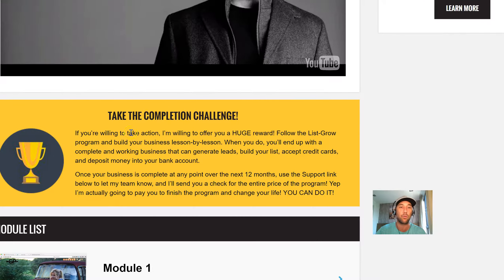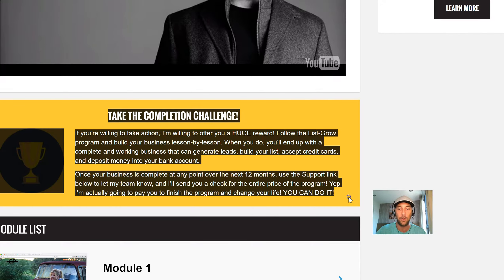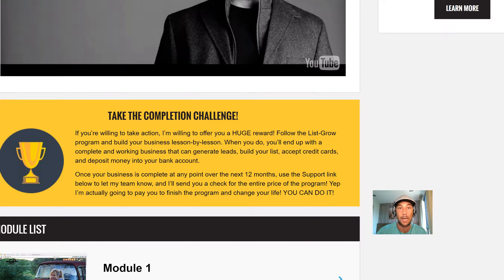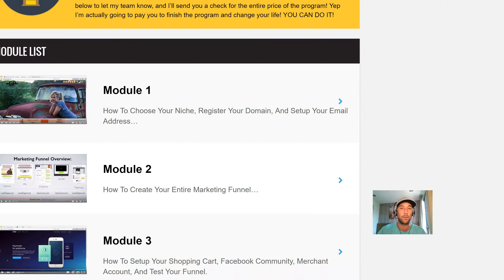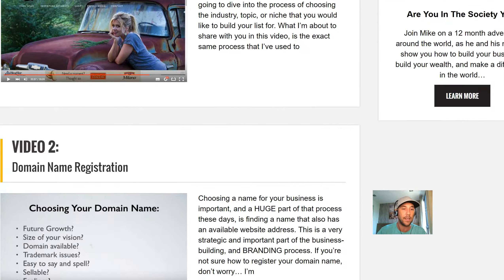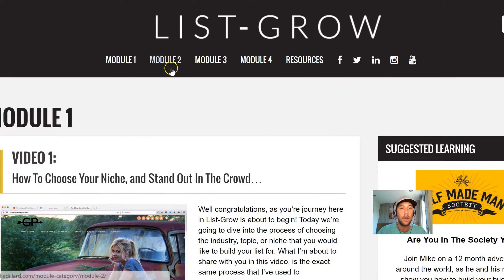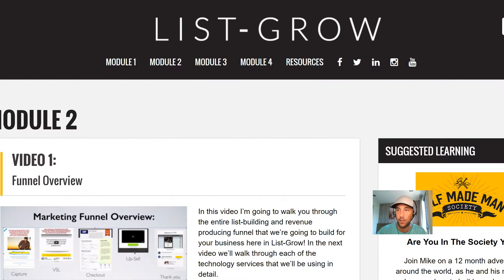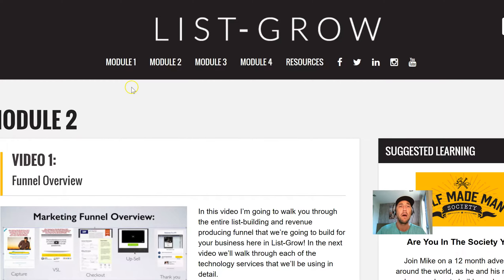Mike Dillard's List Grow Review & Sneak Peek Inside The List-Grow Member's Area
Mike Dillard's List Grow program ) teaches you how to build an audience, a large email list and a successful internet based business in just about any niche.

Please note... This is not a course on 'How To Make Money Online' or 'How To Build An Online Business'... It is about growing your business online with a specific type of marketing funnel.

Personally, I did not use LeadPages like he describes in the course... I use Thrive on Wordpress and if you want a free 4 part series on how to build a wordpress funnel, go

If you want to learn how to make money online and have no experience, watch this video to learn more about my recommended course for that

Last year I signed up for the List Grow program and went straight into implementing what Mike Dillard teaches in that program.

After putting in the prep work needed to write my video sales letter scripts and set up my funnel, I launched the program about 12 months ago from the recording of this video.

In the last year, I have generated more leads and more revenue for my online business than ever before!

I can directly correlate my success in the last 12 months to what I learned from Mike Dillard's List Grow program.

In this video you will get the full picture about my take on the program as someone who bought in on my own dime and implemented.

You will learn about how you can get the course for free by being an action taker!

You will also get to see a tour through the member's area and a sneak peek at the modules and resources that he offers.

There is one resource in particular that is easily worth five times what he is charging for this program... You are going to want to see that!

All in all, if you are working on an online membership program and you are seeking a funnel or solution to help you crush it from the get-go... This program is for you!

To build out this membership system and funnel, I chose to use Clickfunnels... Here is a video that shows the membership site I built with this course's help

If you have been searching for the right online business method that doesn't require you to already have a list or a following and allows you to take the knowledge or expertise you have and help you build a list and a business fast, this program is for you.

If you are looking for a super-simple, push button, done-for-you, overnight-riches program that takes no effort and spits out hundreds or thousands of dollars per day... This is not for you!

This program takes work to implement correctly... All the steps are laid out and the templates are handed over to you, but it is your job to put all the pieces together as he shows you how.

Your success is completely up to you and in your own hands...

No one will or should 'build it for you'... You need to roll up your sleeves and put in the work if you truly want the rewards of having a successful online business.

Of all the courses I've been a part of, over the years... Mike Dillard's List Grow is the simplest, most comprehensive and has had the most profound effect on my business, by far!

I highly recommend the List-Grow course.

Want more videos about membership funnels to help you grow a membership program from scratch?

Not ready to launch a membership funnel but want to make money online?

-Miles